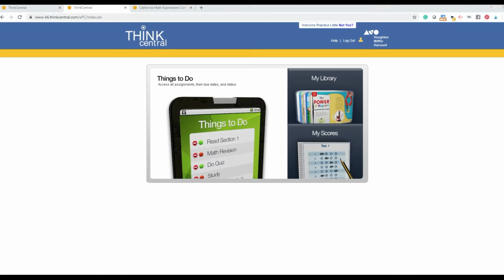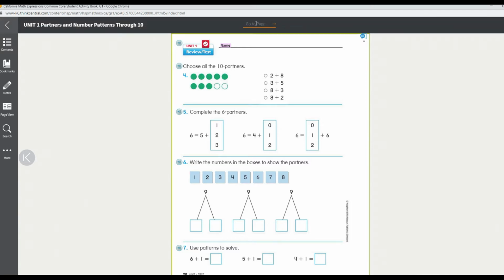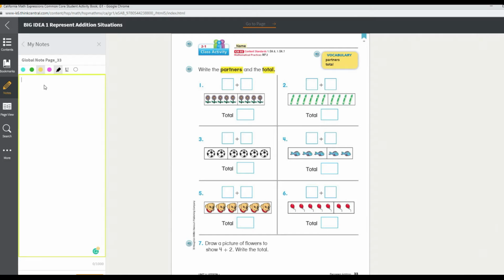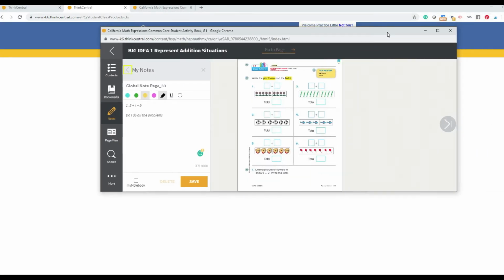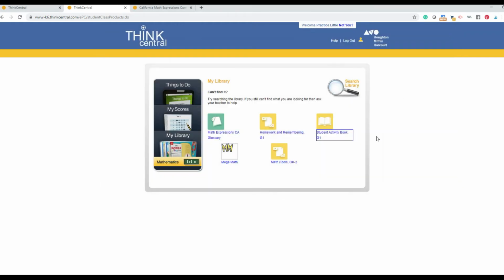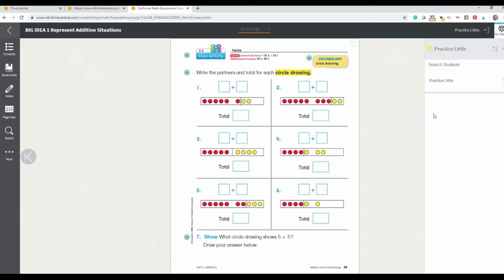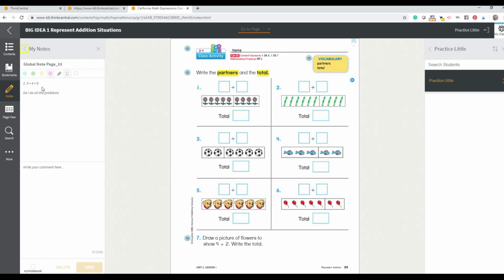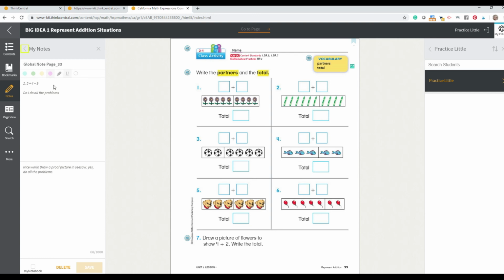2015 note feature on think central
California Math Expression's series by HMH has a note feature in the teacher and student dashboard for students to fill in questions and answers for their teacher.